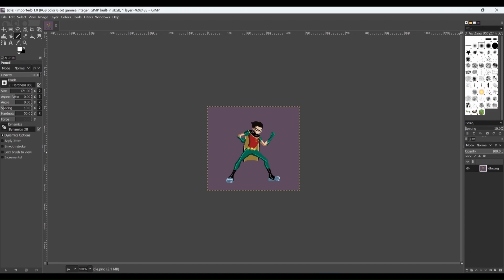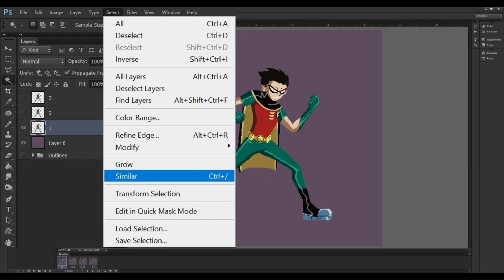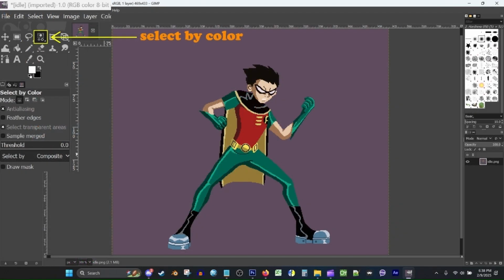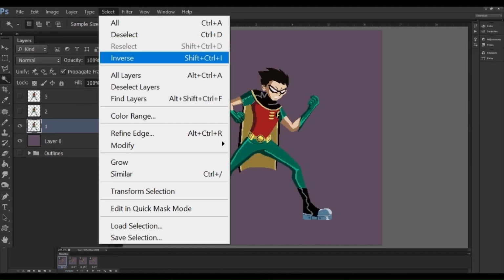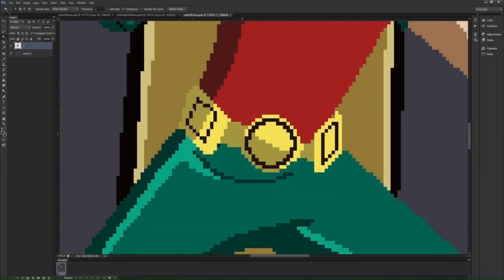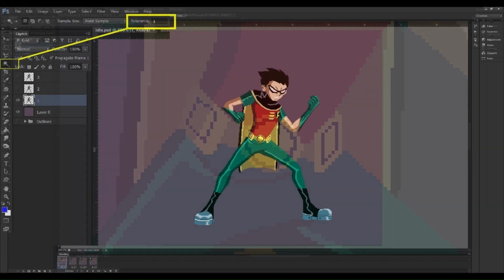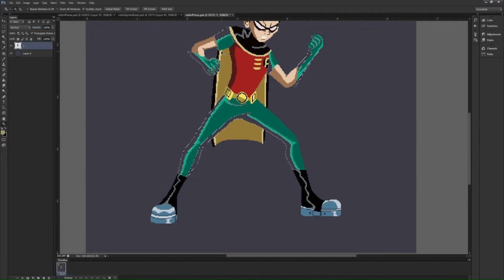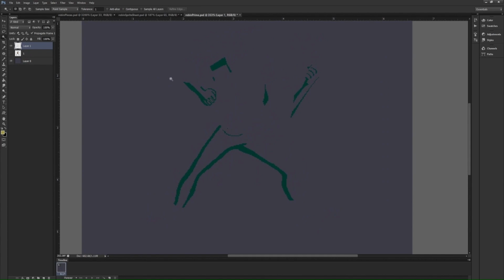Building A Mugen Character Part 3 - Speedy Tools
Before you dive into the drawing, I should reeeeeeeally tell you about these two awesome tools I use constantly. It speeds sprite making up quite a bit.